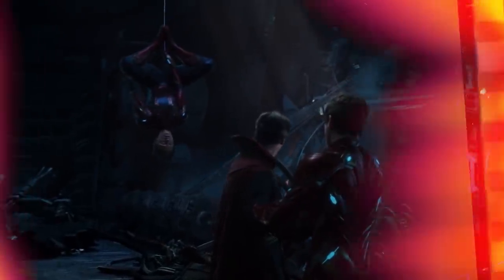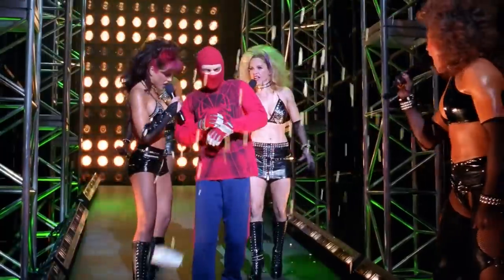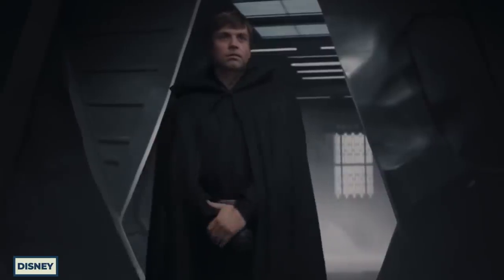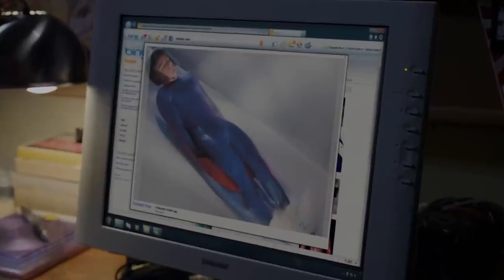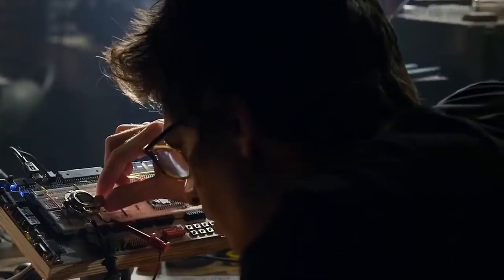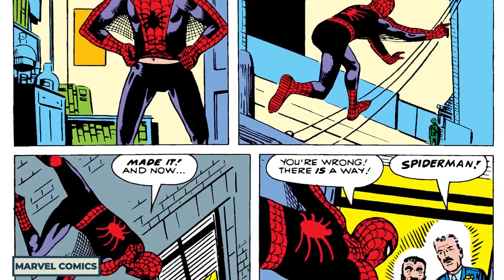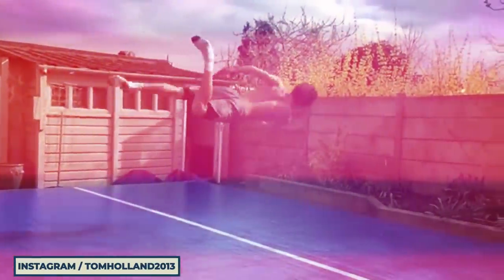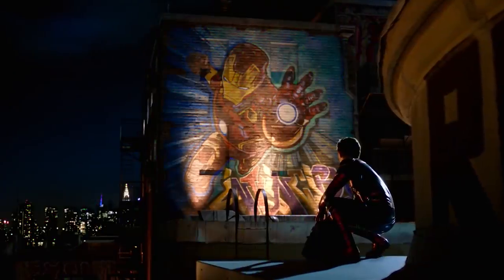Spider-Man Without CGI Then And Now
Marvel movies have taken over Hollywood.

The movies about Peter Parker’s adventures swinging through the skyline of New York City are some of the most successful. These moved the bar forward by showing that comics could show his legendary costume as accurately as possible. They did this using both computer effects and without. This ingenuity helped make these movies international sensations. Tom Holland, Andrew Garfield and Tobey Maguire all suited up for audiences everywhere.

So how did they make those suits work? Let’s find out.

Chapters:
0:00 Intro
0:27 The Raimi Movies
3:14 The Garfield Years
5:34 The MCU

Written by: Jordan Phillips
Narrated by: Grant Kellett @Gtalkstoomuch
Edited by: Julian Dufresne